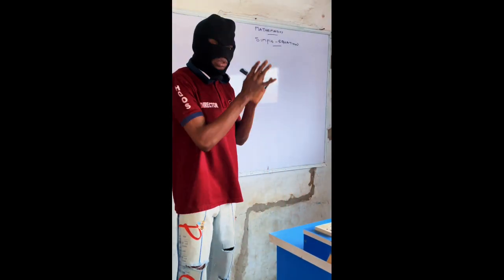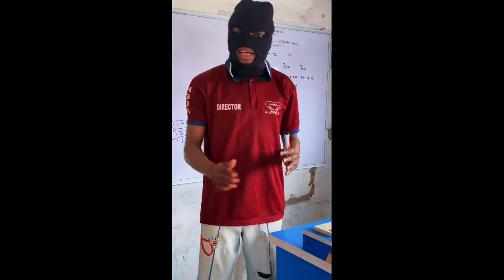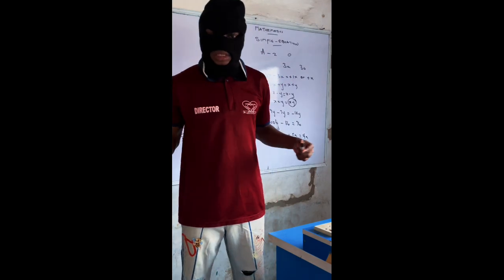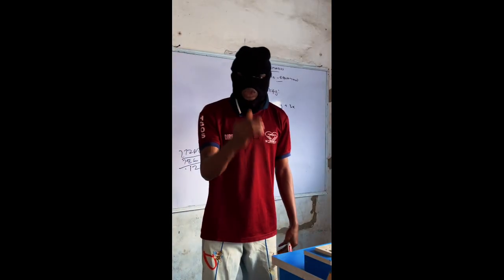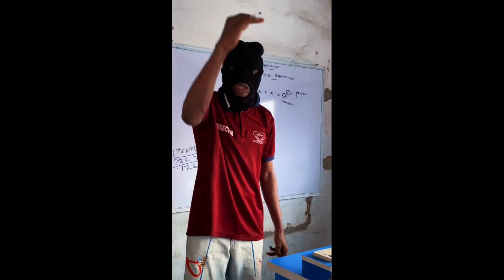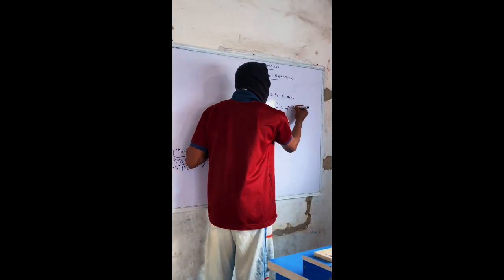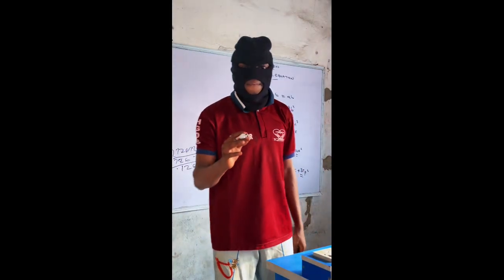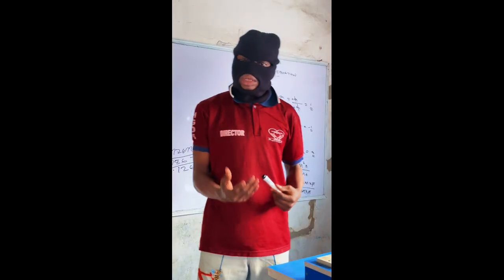📗 Simple Equations Masterclass (Part 2) | How to solve signs between variables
Welcome to Part 2 of the Simple Equations Masterclass.

In this lesson, we’ll focus on solving one-step equations using addition, subtraction, multiplication, and division in between variables

✅ One-step equations
✅ Practical examples